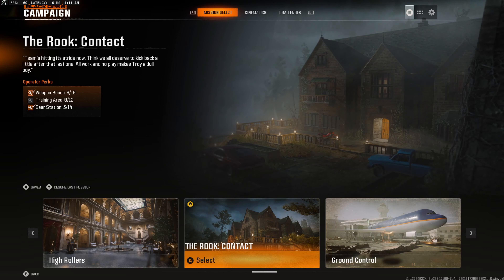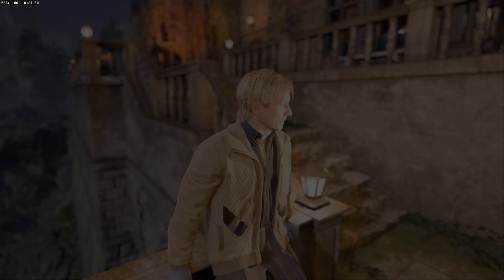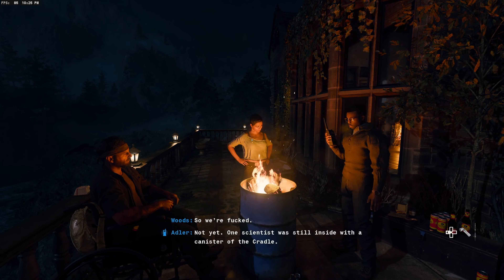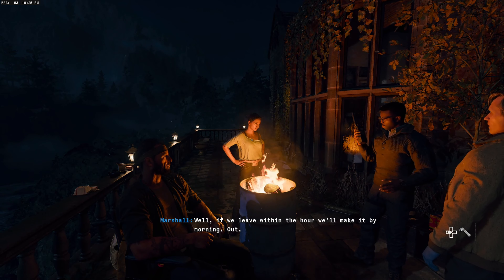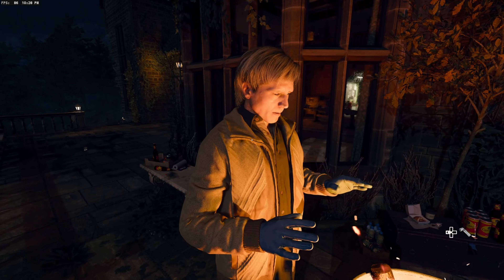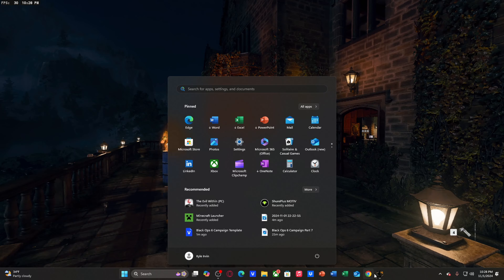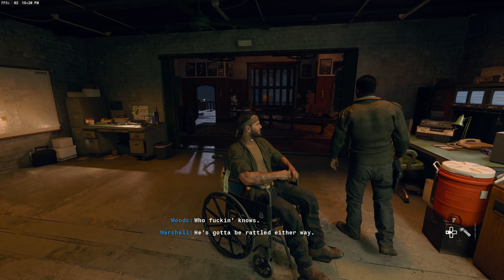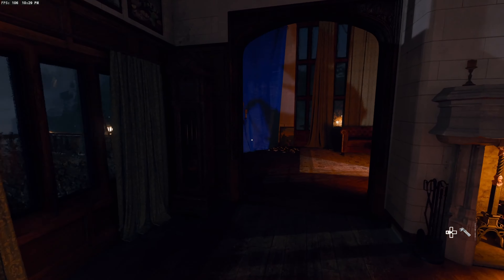GROUND CONTROL | BLACK OPS 6 CAMPAIGN | PART 8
Today is the next part of my full Call of Duty Black Ops 6 Campaign Walkthrough! I had a lot of fun playing this next part for you guys and I will continue to have parts going up every single day until we have finished the campaign! :D

Description from Xbox Store:

Forced to go rogue. Hunted from within. This is Call of Duty: Black Ops 6. Developed by the award-winning teams at Treyarch and Raven, Black Ops 6 is a spy action thriller with a mind-bending narrative and unbound by the rules of engagement. This is signature Black Ops across a cinematic single-player Campaign, a best-in-class Multiplayer experience, and the epic return of Round-Based Zombies.

Links to stuff I use when I game:
Twitter.com/KyleFtWYT